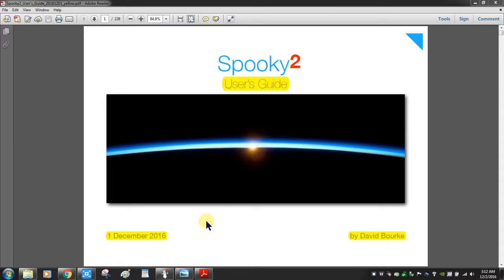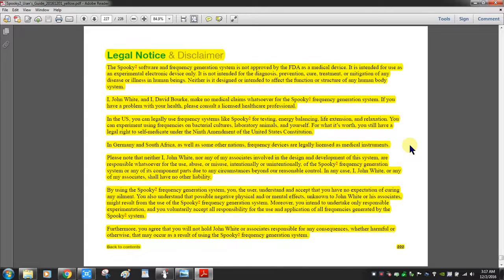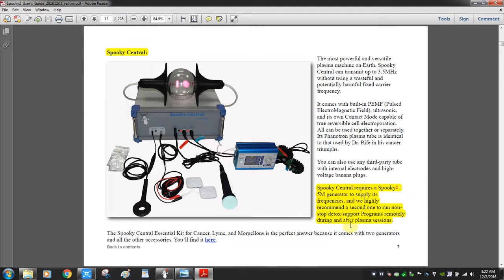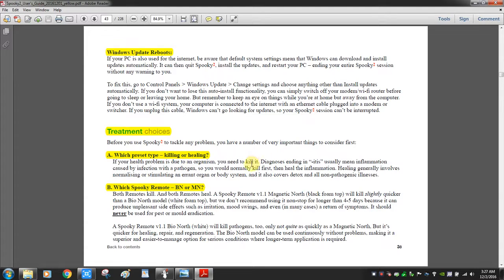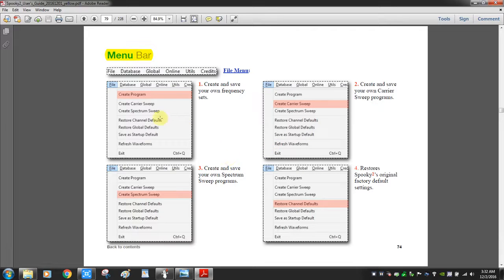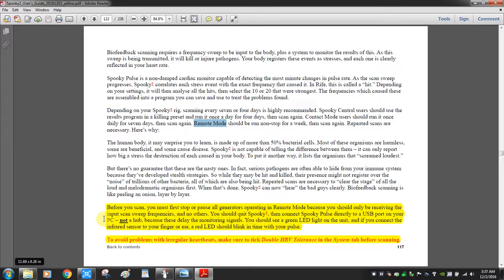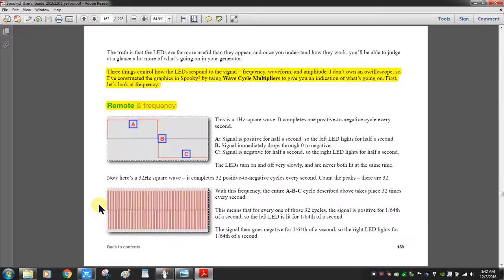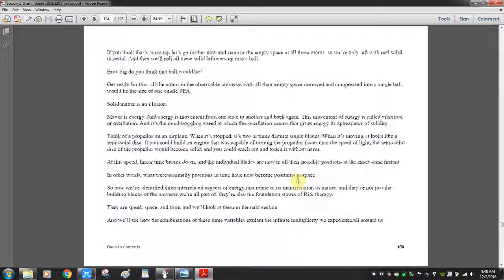Synopsis of Dec 2016 Spooky2 User's Guide for New Users